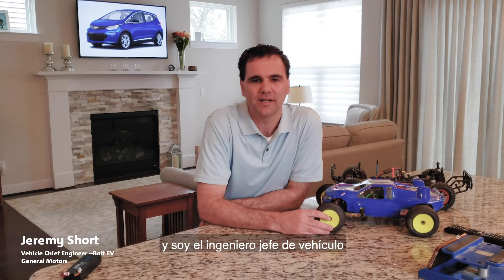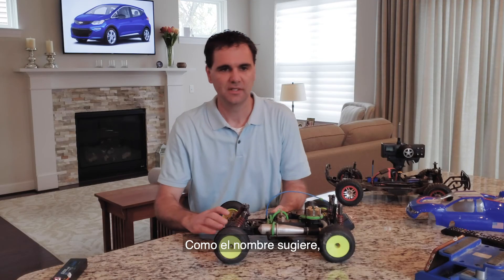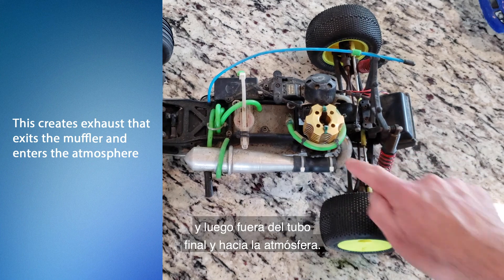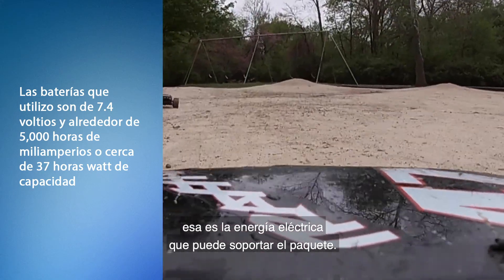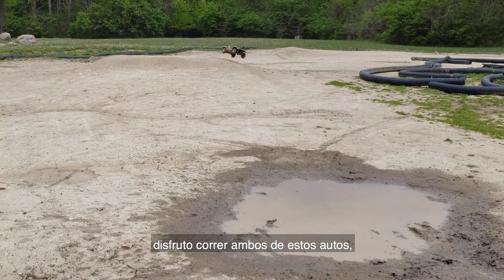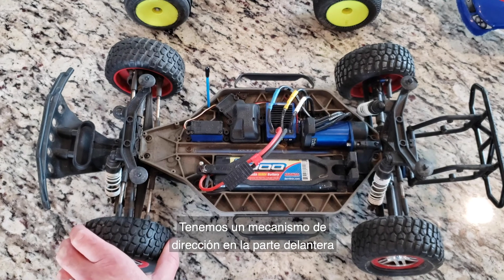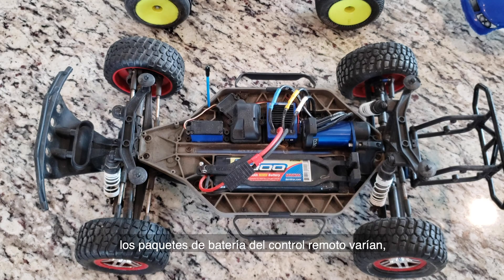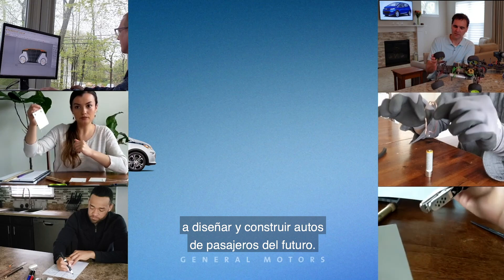Cómo funcionan los vehículos eléctricos | Aprendizaje de STEM | General Motors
Aprende cómo funcionan los vehículos eléctricos con el ingeniero de General Motors, Jeremy Short, que nos enseña cómo funcionan los autos de control remoto de gasolina y electricos. Conéctate todos los domingos para nuevos videos de ElectrifyingEngineering

Para más información sobre esta serie de aprendizaje en línea de STEM (Ciencia, Tecnología, Ingeniería y Matemáticas) y proyectos de ingeniería en casa para niños da